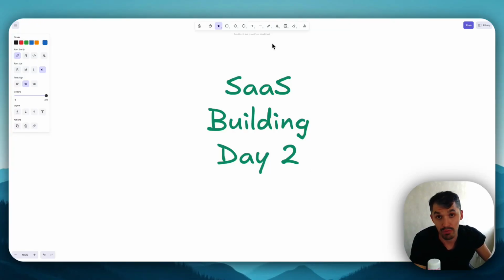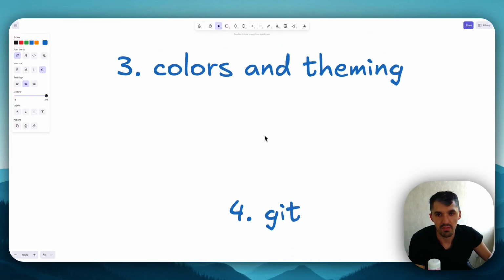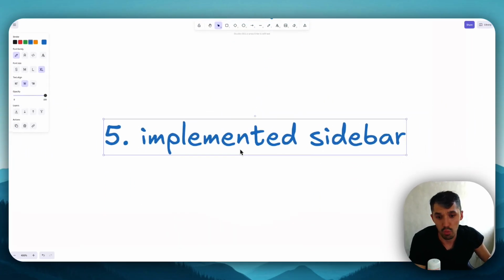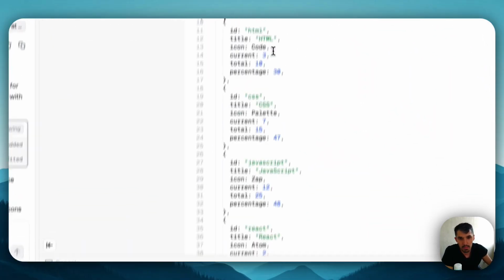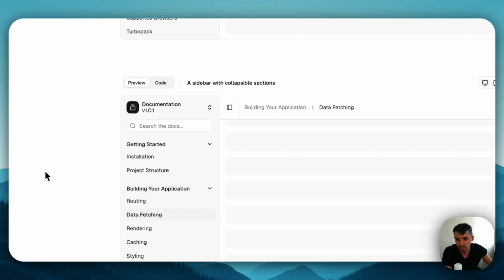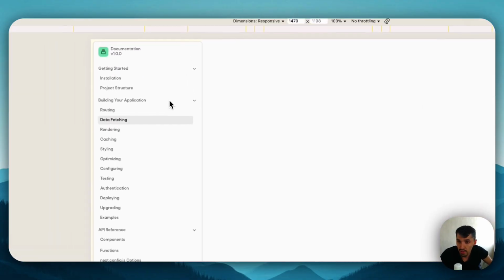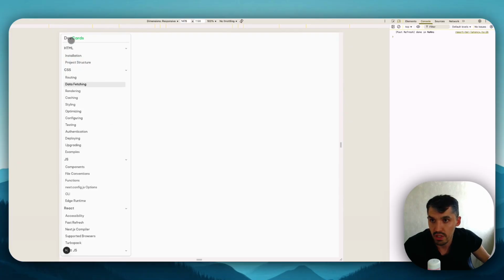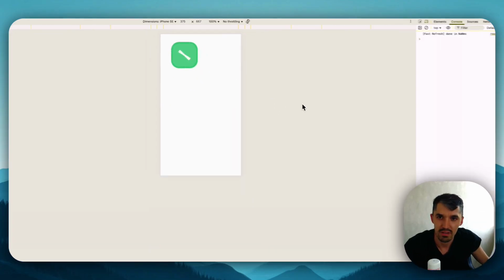From Zero to SaaS – Day 2 of My Build in Public Journey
Day 2 of building my SaaS in public!
Today was all about refining the design direction and getting started with some frontend development. I tested 4 AI wireframe tools and found a clear winner: UX Pilot. Super clean and intuitive!

I also locked in the design system:

Typeface: Rota – a modern sans serif with great readability

Colors: Inspired by the Spotify aesthetic 🎧

Components: Started implementing the responsive sidebar using shadcn/ui

Built a cool animated burger menu icon 🍔

Created the GitHub repo and initialized the project 🔧

If you're into dev tools, UI/UX design, or SaaS building, you’ll enjoy this one.

💬 Let me know your favorite wireframe tool in the comments.

SaaS Idea: Flashcards for Web Developers
Today’s Focus: AI design tools, type & color selection, responsive UI components
Stack: Next.js, Tailwind CSS, shadcn/ui